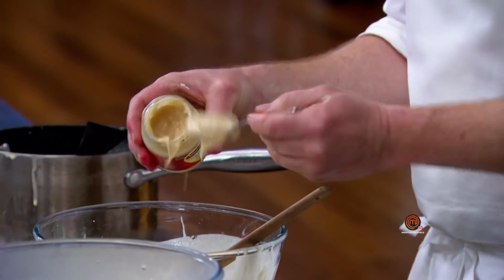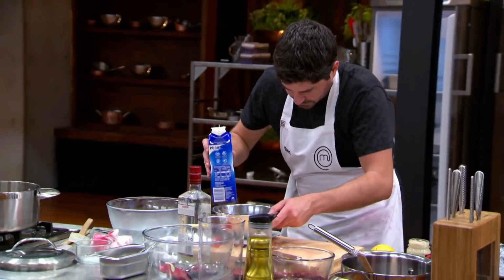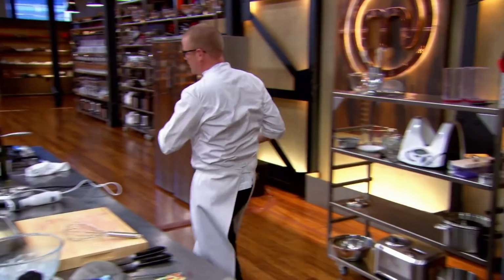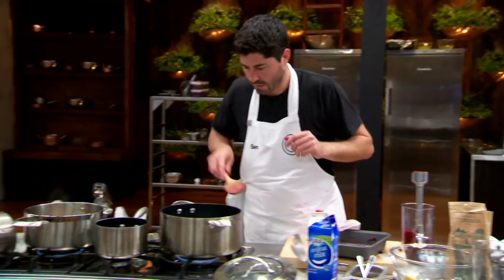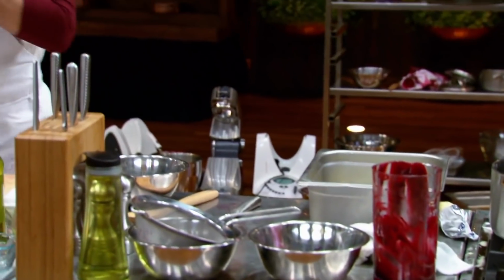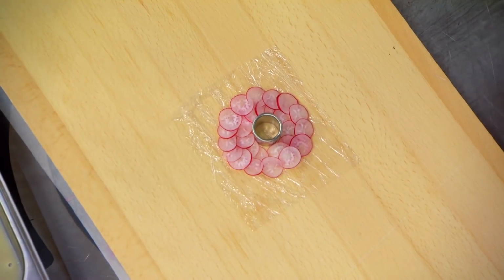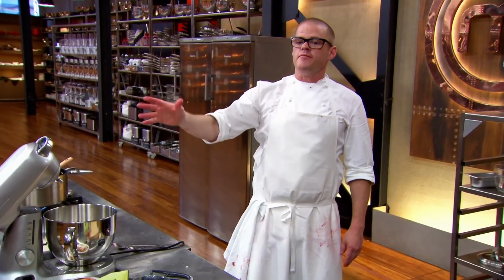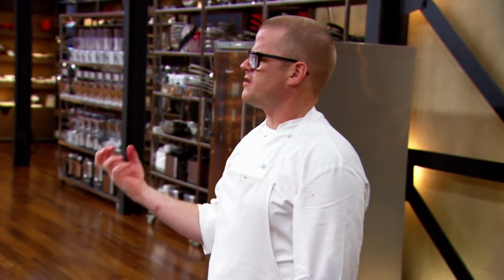Following Chef Heston Blumenthal | MasterChef Australia | MasterChef World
In this Pressure Test, home cooks are given the task, by Chef Heston Blumenthal to make his Beetroot Risotto with no set time limit. They are not provided with any recipe or dish to taste - the challenge is to follow along as Chef Heston cooks this dish.